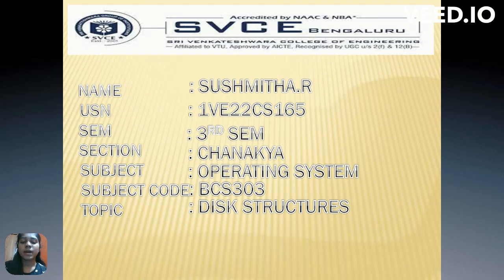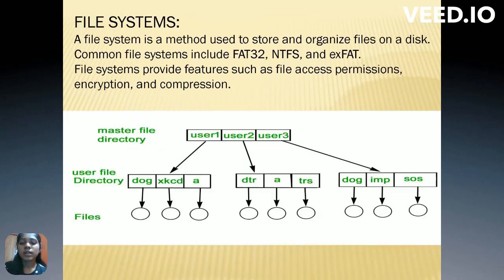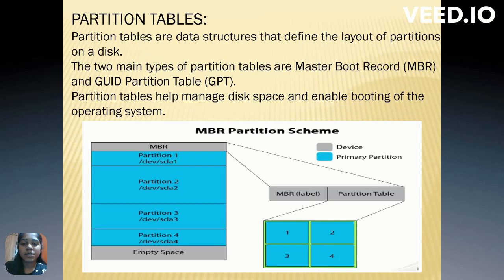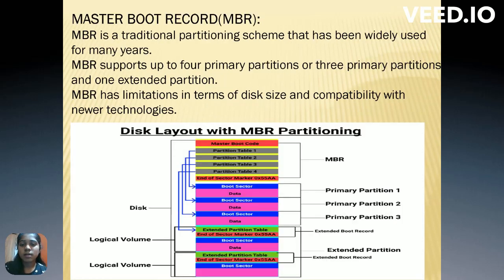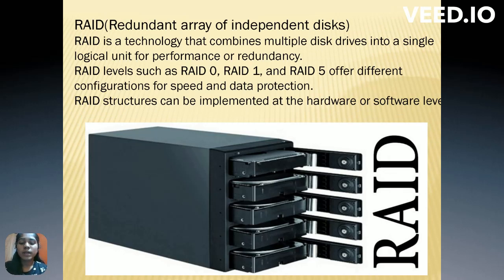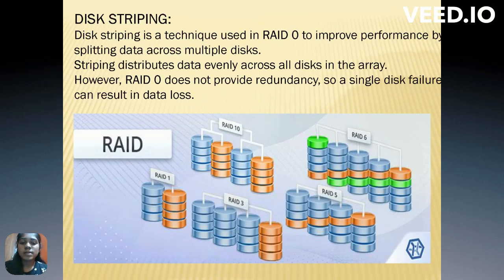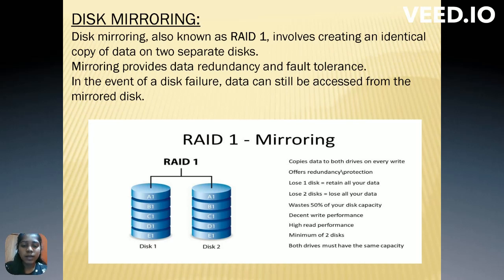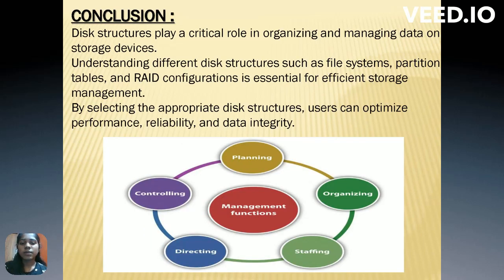disk structures operating system